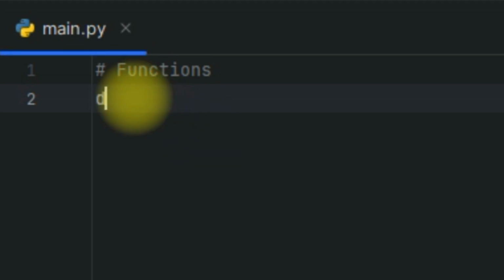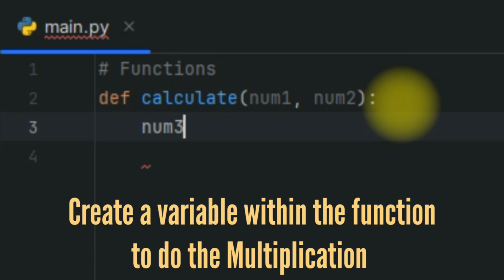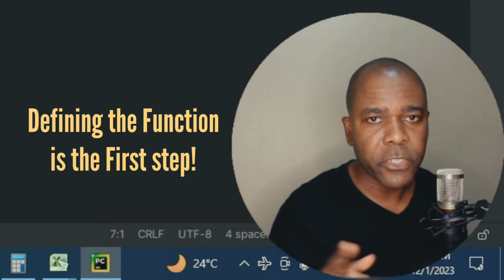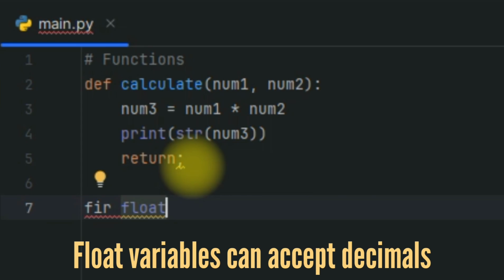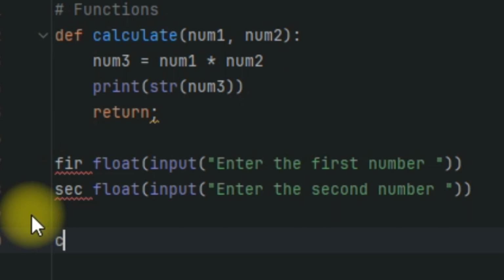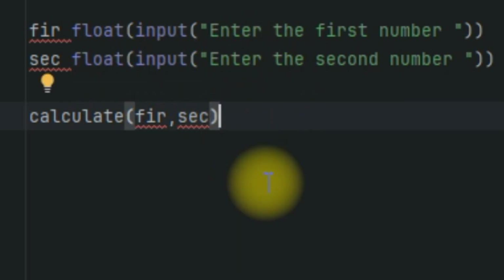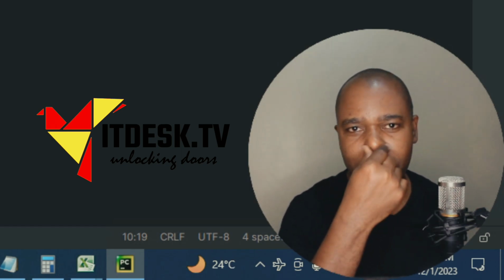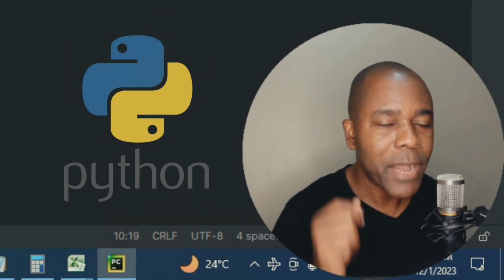Functions in Python